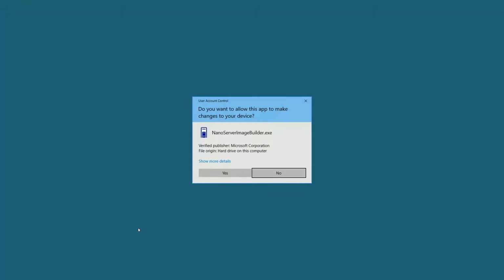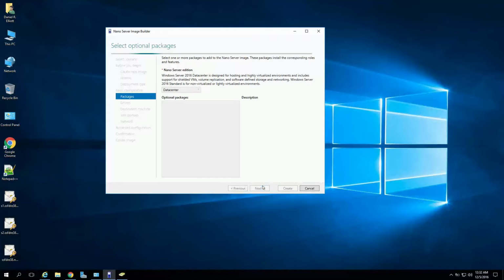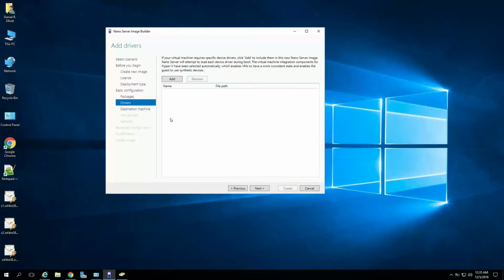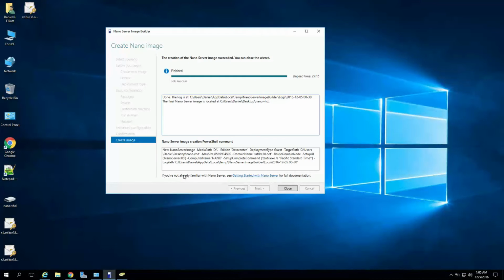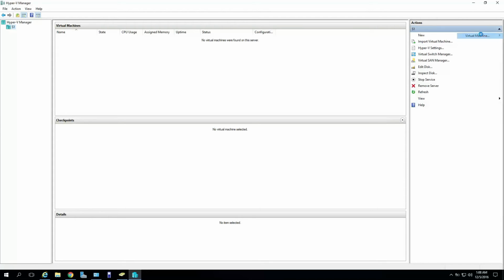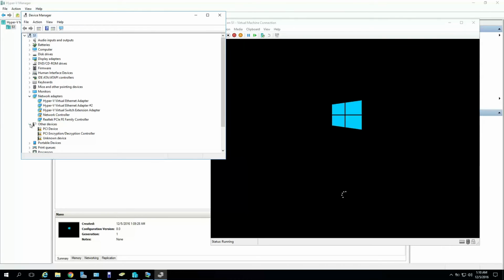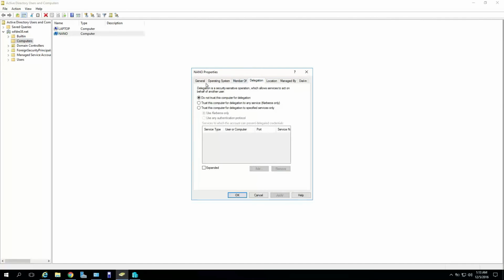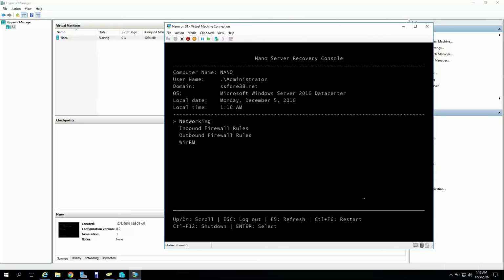Windows Server 2016 Nano Server Setup and Hyper-V Use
This is how to built and run a Nano Based Windows Server 2016 Datacenter Edition Using the Nano Server Image Builder. Follow to get the Nano Server Image Builder and the Windows ADK.  Now Nano Server is only 64-bit support and so you will to have the hardware support for it to run.